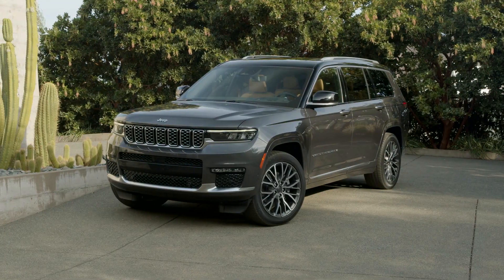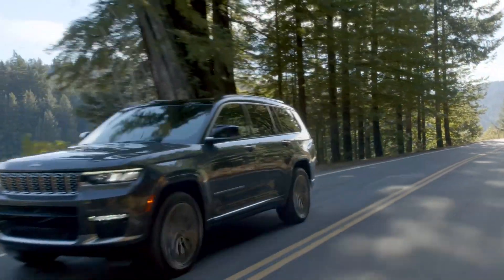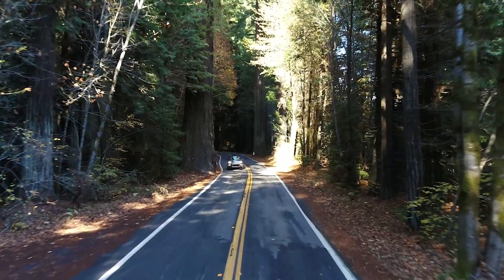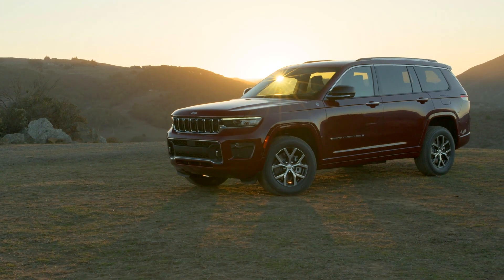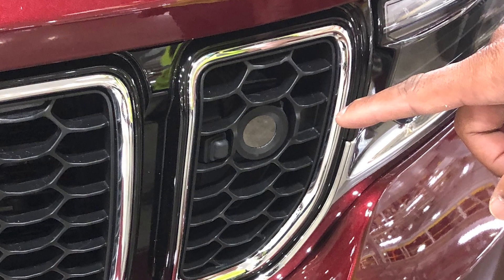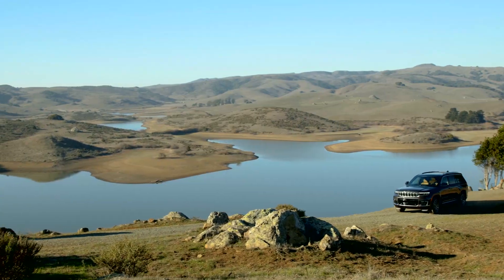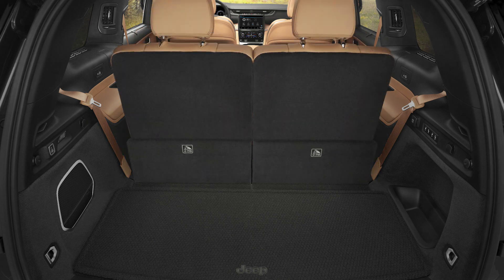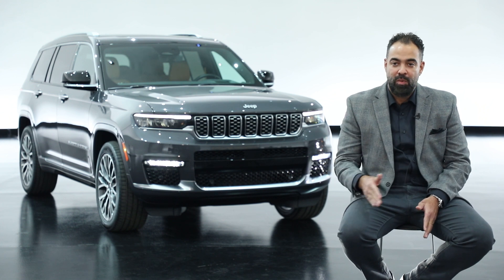Jeep® Grand Cherokee L | Engineering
Mario Holmes, model responsible, talks about the all-new architecture of the 2021 Jeep® Grand Cherokee L, which delivers class-leading capability and world-class driving dynamics and durability.